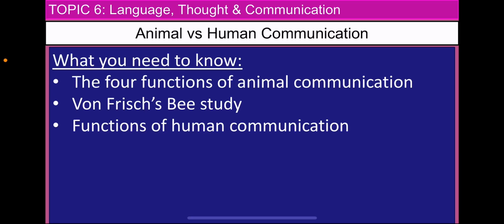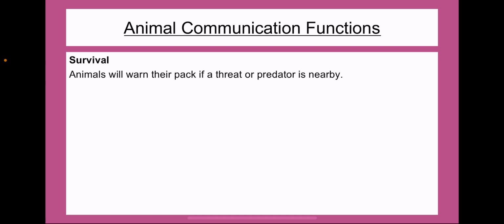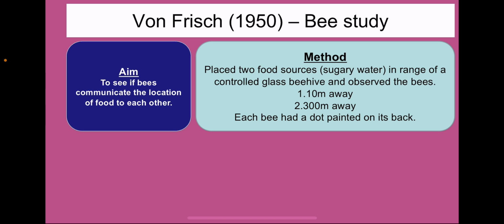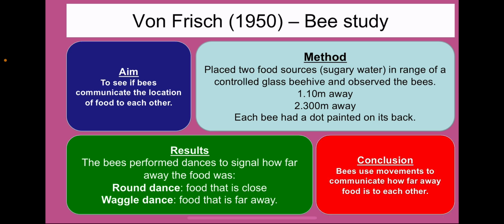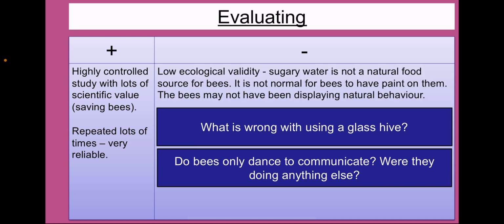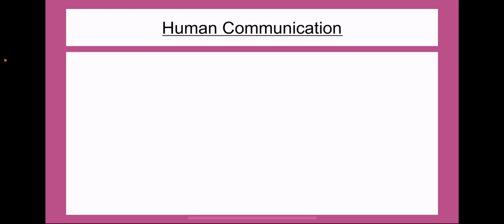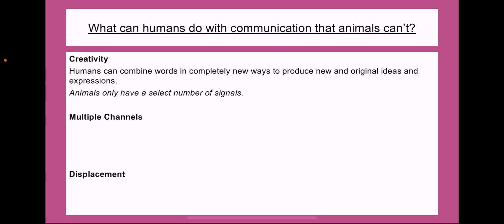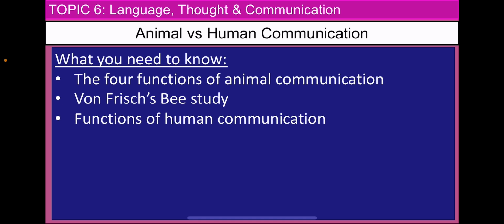Animal and Human Communication AQA GCSE Psychology Revision Video